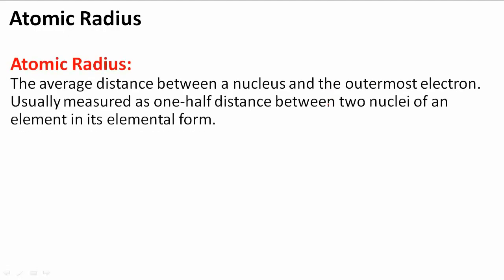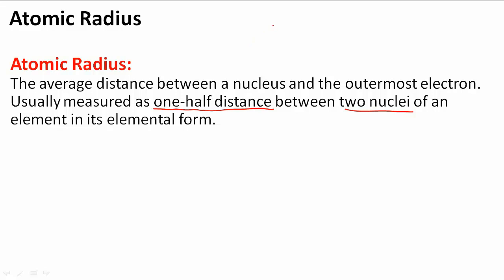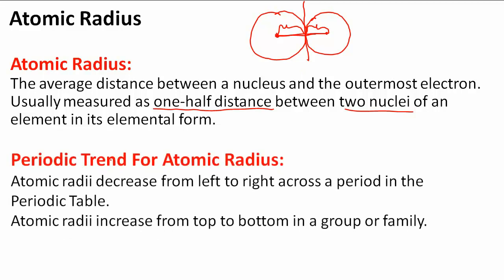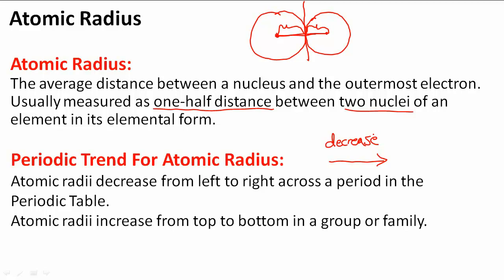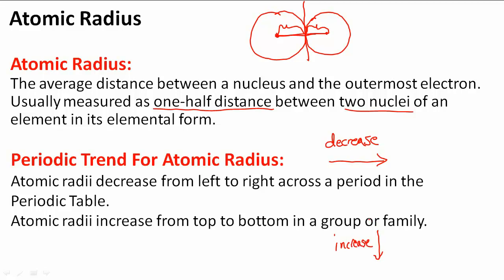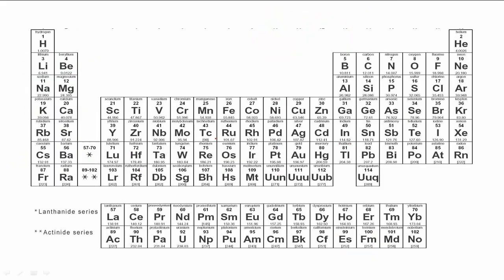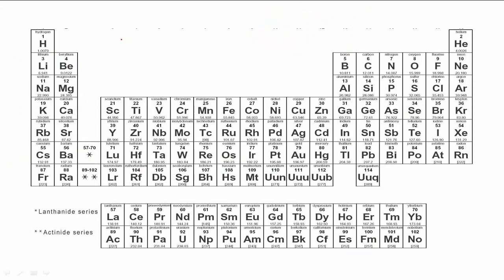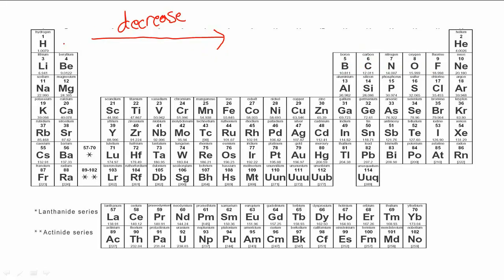Ck12 Atomic Radius